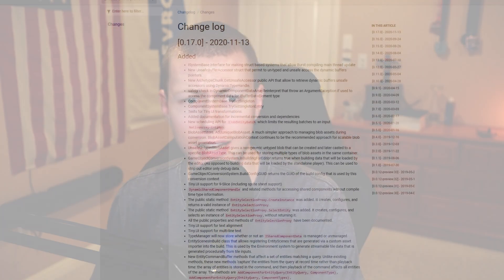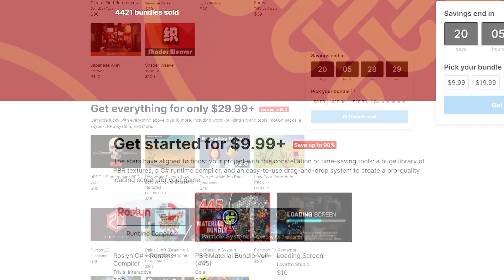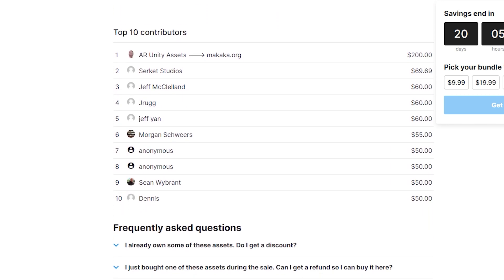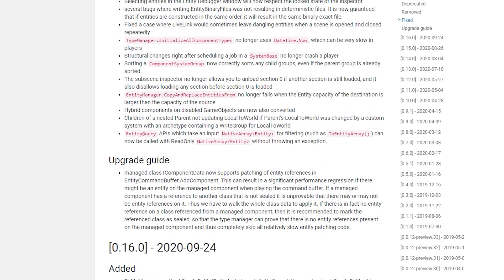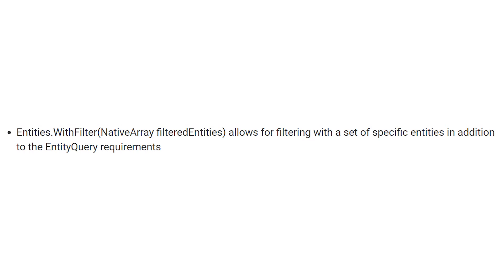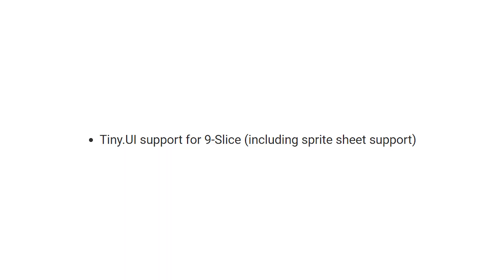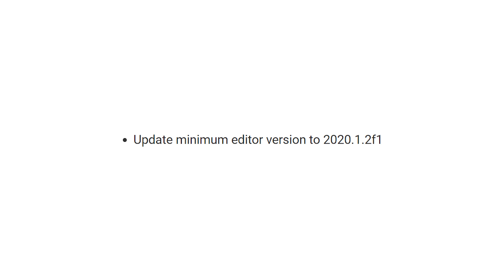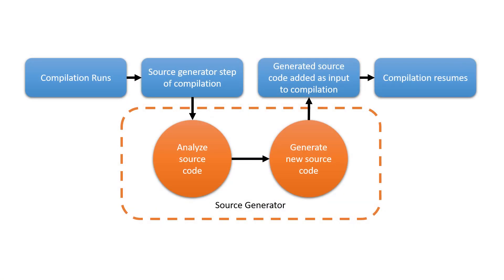New Features Added to Unity ECS - Version 0.17 Released!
👇 See below for time stamps 👇

- 0:00 - Introduction
- 1:30 - Lunar New Year Mega Bundle
- 2:52 - General Thoughts on the Entities 0.17 Update
- 3:33 - Things Added to ECS
- 5:55 - Changes to ECS
- 7:22 - Final Thoughts and Wrap-up